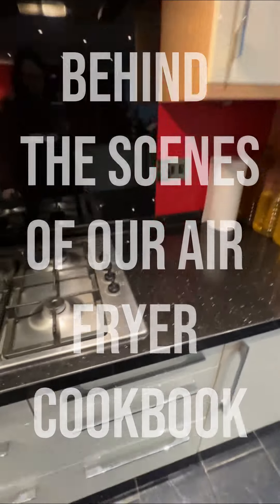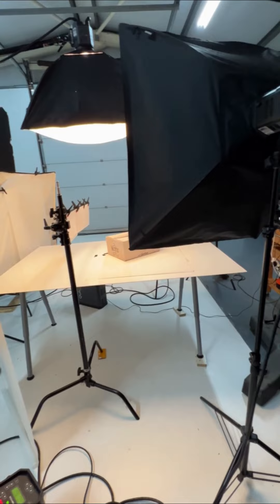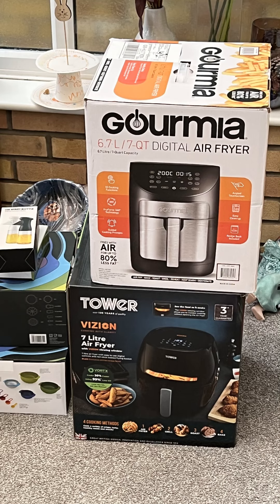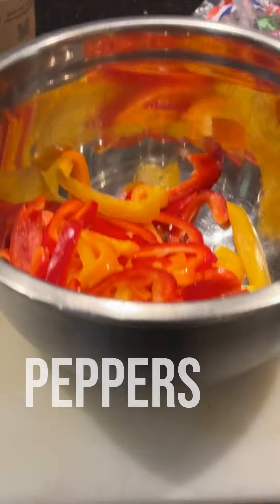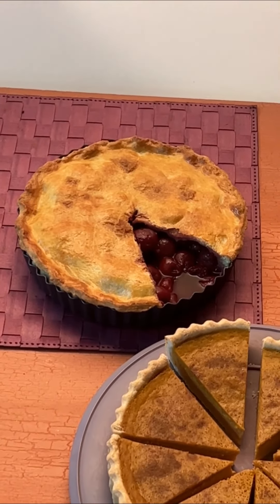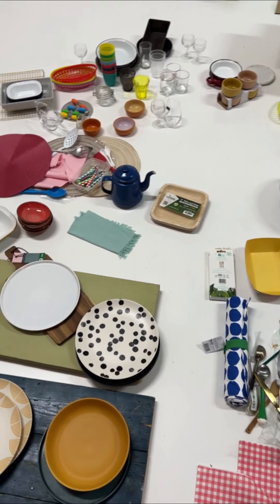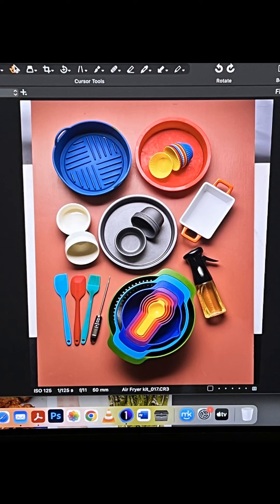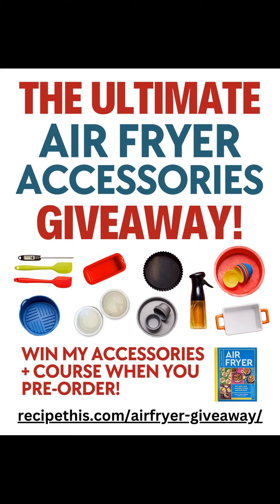The Complete Air Fryer Cookbook (Behind The Scenes)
Its here! The behind the scenes of making of the complete air fryer cookbook. Our air fryer cookbook goes on sale 2 weeks today in the UK and 12 days in the USA and Canada, and many have asked what it is like making an air fryer cookbook for you.

Well, this behind the scenes tour of the studio shares with you the making of many of the air fryer beginner recipes, how we included Aldi ingredients in the cookbook and many of the great features and why this is not like any other air fryer cookbook.

And don’t forget if you want to become an air fryer master then don’t forget to pre-order our air fryer cookbook for JUST £10 - details